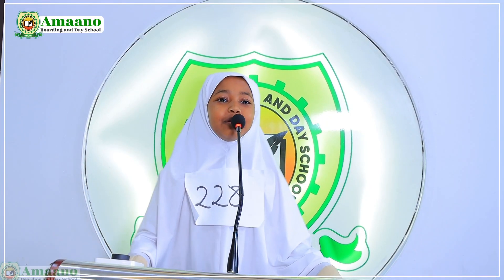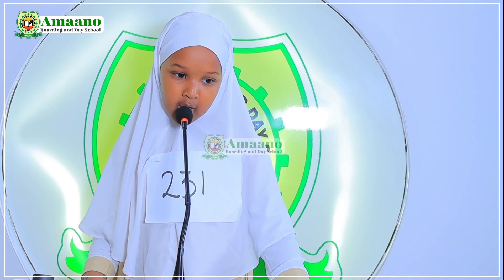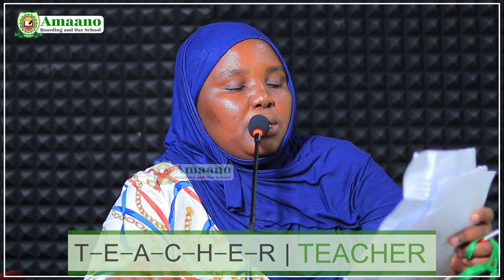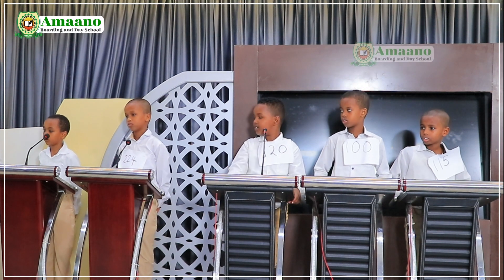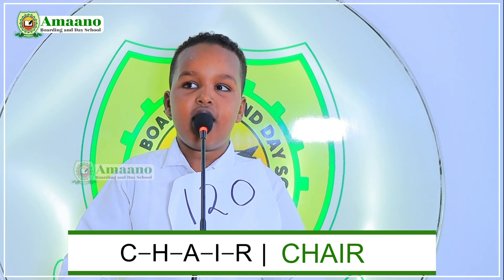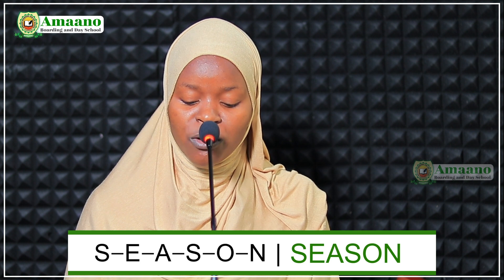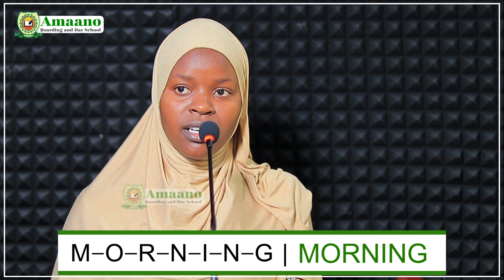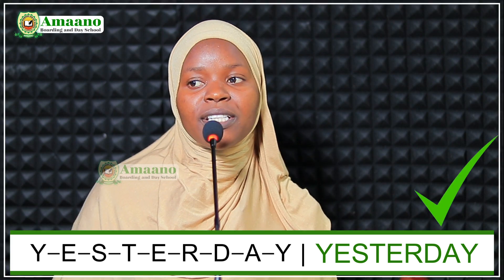Spelling Bee Competition Lower Primary| Xalqadii 17aad | Grade 2D vs Grade 2C | 2024-2025